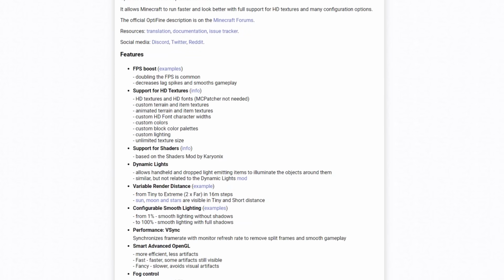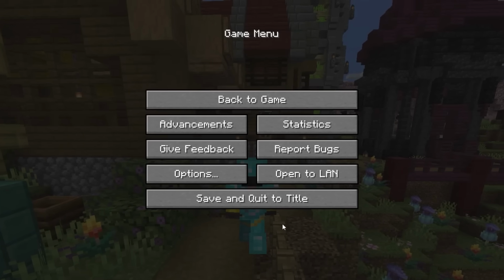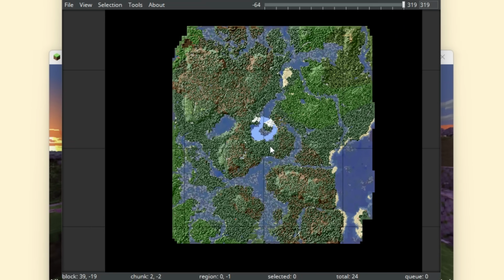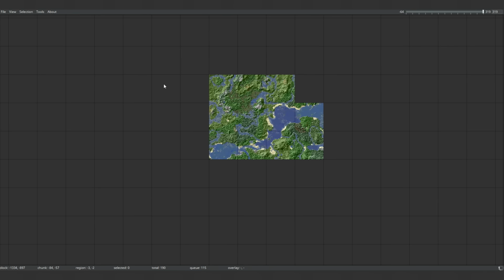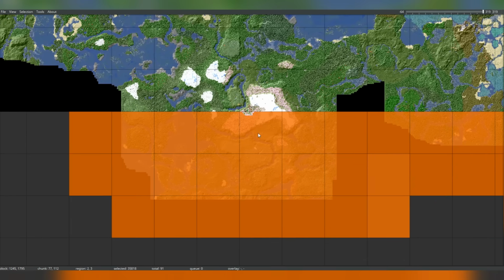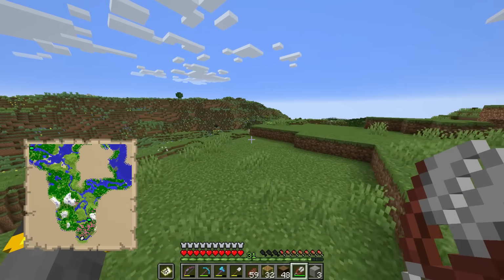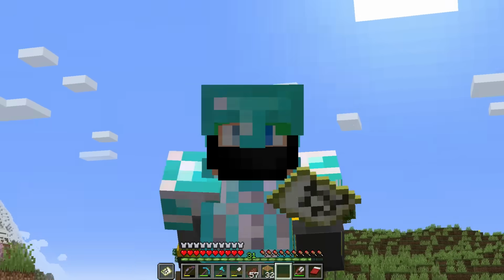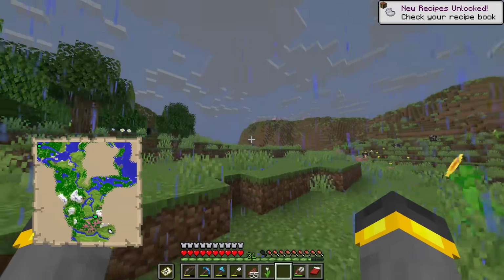How To RESET CHUNKS For Minecraft 1.21!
Minecraft Survival Guiide 58 is alll about prepping your world for a Minecraft update! In this one we talk about how to wipe chunks on minecraft java, not minecraft bedrock. This process is different for each version of Minecraft.

The Minecraft Guide is a tutorial lets play series in minecraft 1.20 survival hard mode. In this Minecraft lets play series we build tons of farms, explore the world, and more while talking minecraft tips and tricks.

if you read this comment "axowatl"